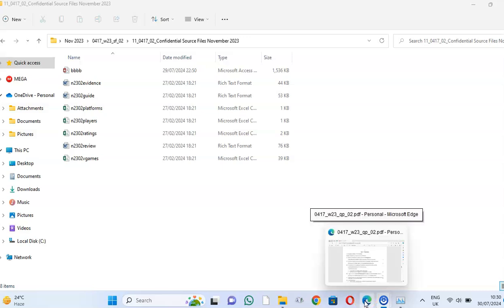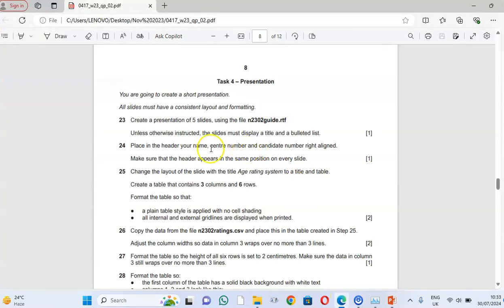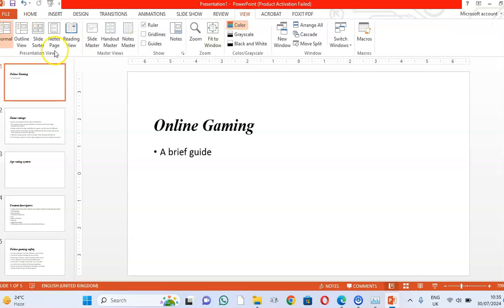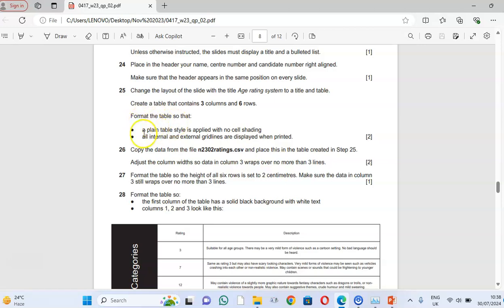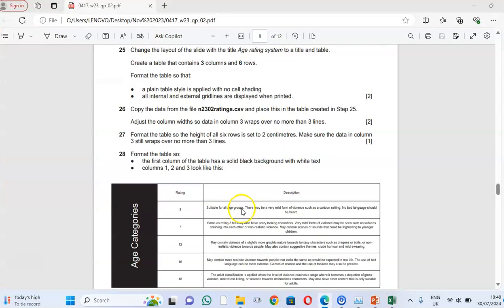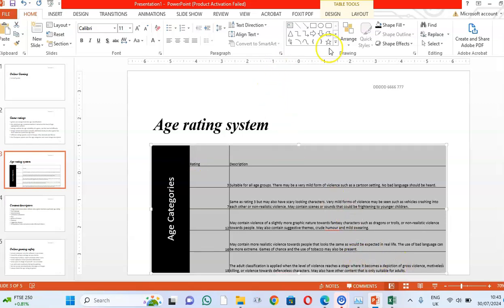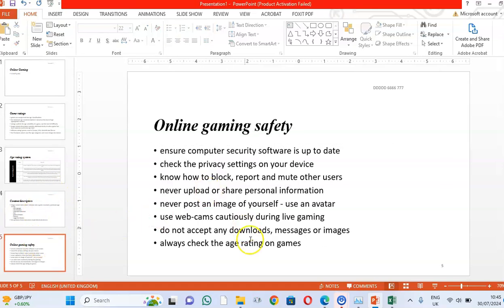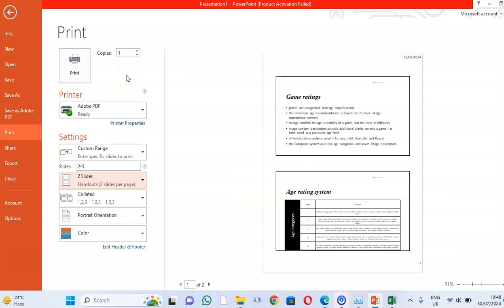0417 IGCSE ICT November 2023 Paper 2 Presentations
# Presentations
 # Ms powerpoint
# IGCSE ICT
# 0417 Practical ICT - Paper 2